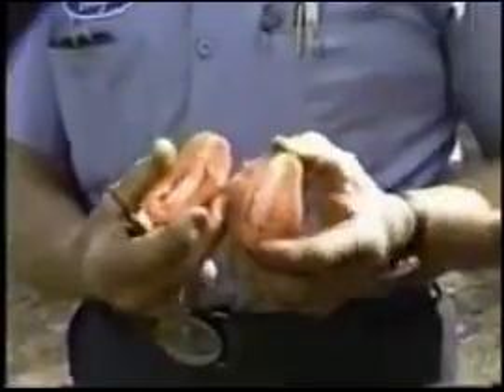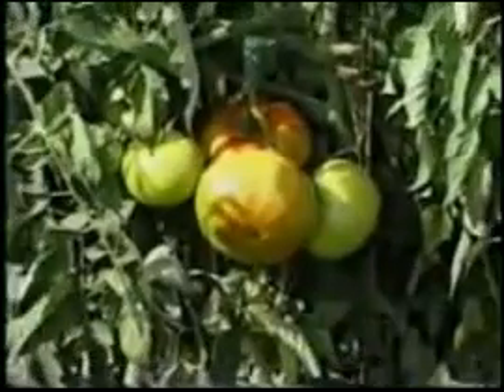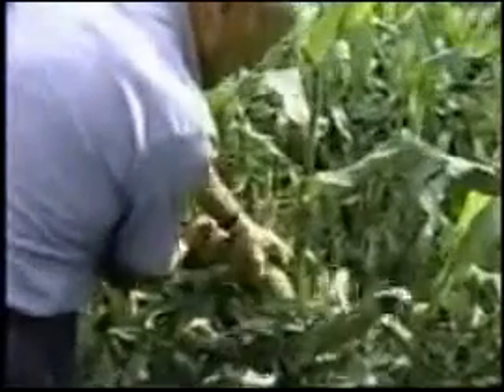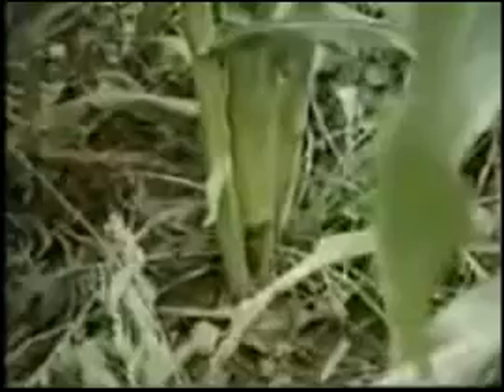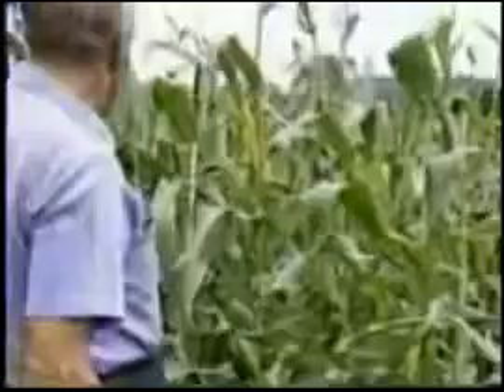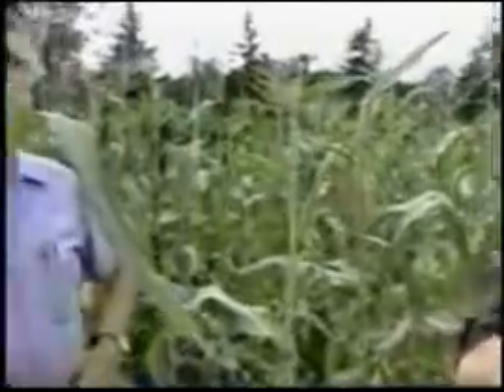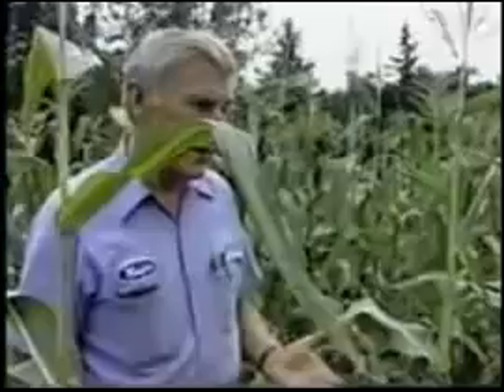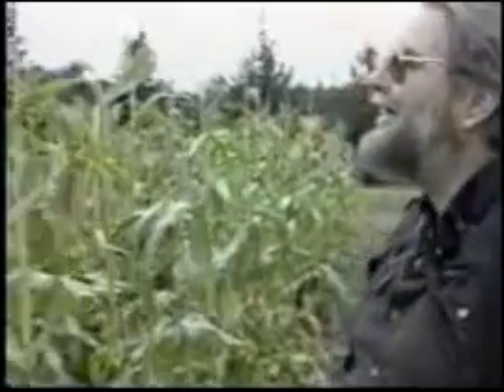SonicBloom: Up to 700% Increase in Nutrient Uptake & 100% Increase in Crop Yields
to join the Food Abundance movement.

Sonic Bloom is a completely organic technique that enhances plant development through a specialized  nutrient spray and custom sound frequencies that stimulate enhanced nutrient absorption through the stomata underneath the leaves. The technology was developed in the 1980s and the technology works.

By adding in the Sonic Bloom technology, you can further increase productivity and nutrients, increase shelf life, reduce the use of water and herbicides, speed crops to  market, withstand early frosts and insect depredation, speed germination and maturation of seedlings, and release the full genetic potential of the plants.  This works on above ground vegetables, root crops, field crops, and trees.   This technology also expands the geographical range of food production, as it converts marginal land into arable land, by giving farmers ability to grow better crops in poor soils and low rainfall.

Plants are able to obtain 72% of their nutritional requirements through their leaves via the stomata, the mouth-like pores on the lower surface of the leaves.   Plants translocate any excess nutrients from their leaves down to their root system, thus conditioning the soil and storing nutrients for future use.

Sonic Bloom treatment has brought yield increases of 400% for cucumbers, 300% yield increases on sweet corn, potatoes grew 33% larger, with 33% more yield, and each generation showed an improvement over the last. Healthy plants are not so susceptible to damage by insects and disease organisms, so you have fewer pests and disease problems. And because of the high nutrient content, most fruits and vegetables have a doubled or tripled shelf life.  Plants that take up more nutrients can grow with more abundance.

It is time to end hunger worldwide, through creating local food abundance. Anyone can do it, once you learn how.